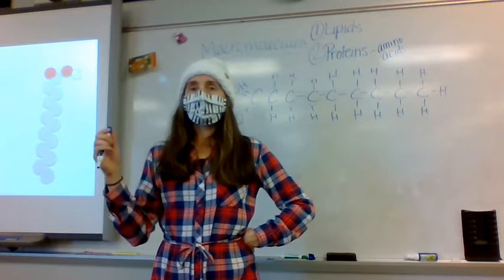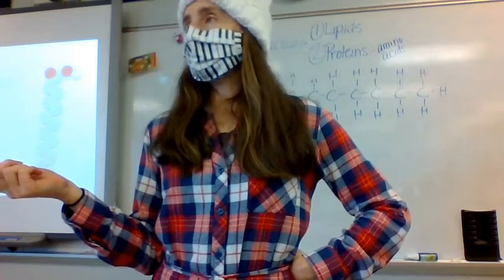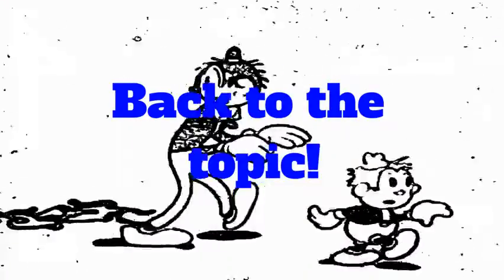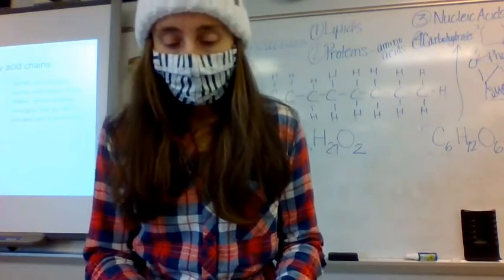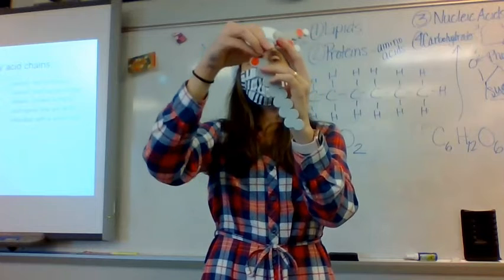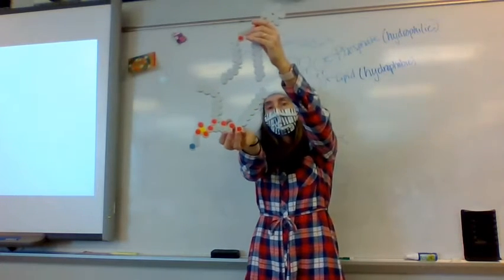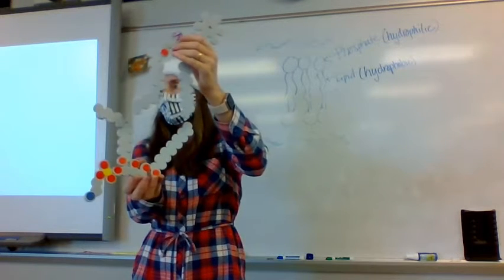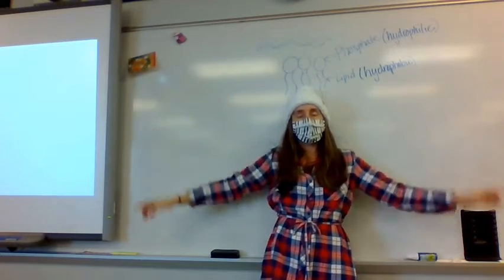AP Biology Consultant Video